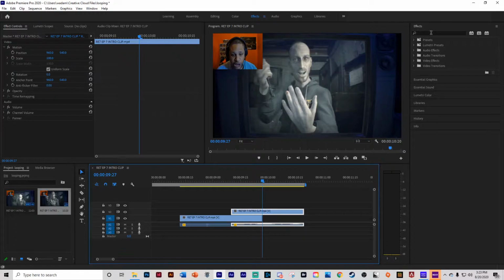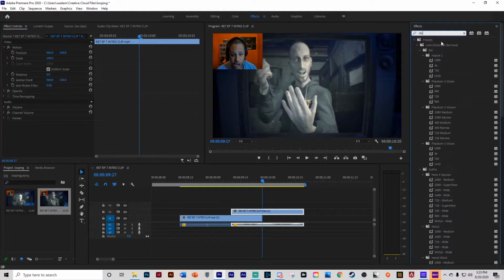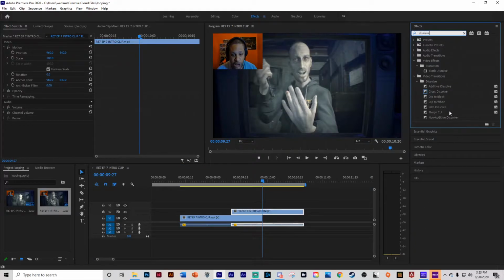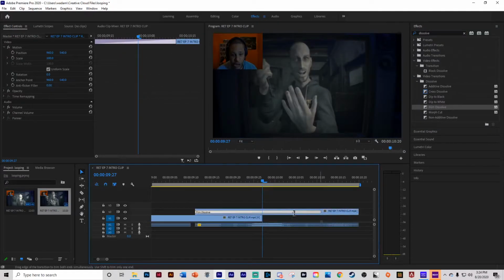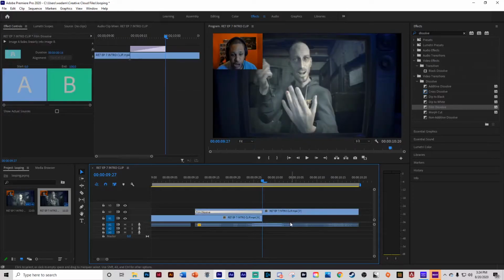2 Minute Tutorial on how to create a looping video on Adobe Premiere Pro 2020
2 Minute Tutorial on how to create a looping video on Adobe Premiere Pro 2020

I make custom thumbnails for YouTube, picture restore, photo editing, ad designs, social media banners, and social media advertisements, I'm currently in Independence University, studying for my Bachelor's in Graphic Arts.